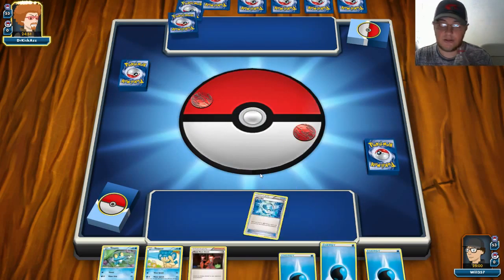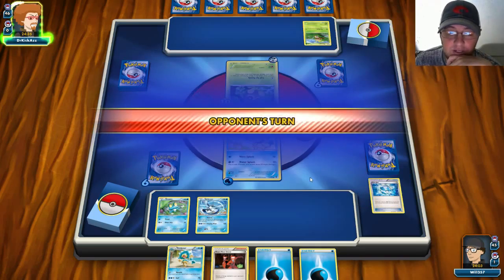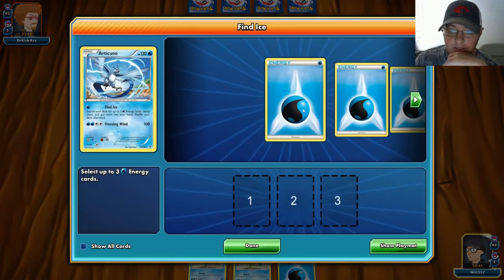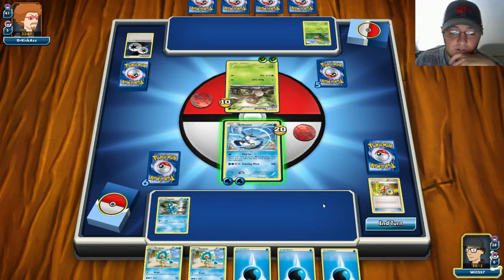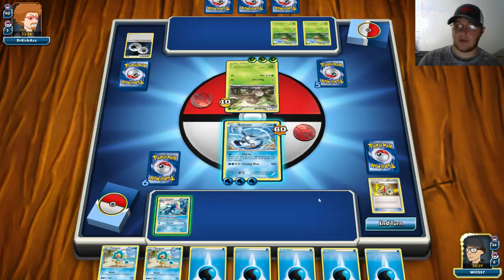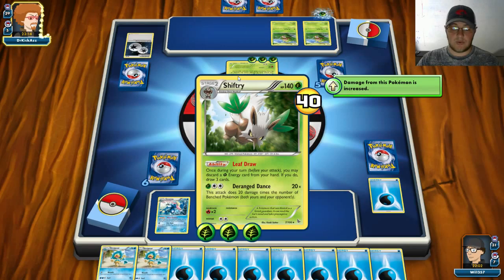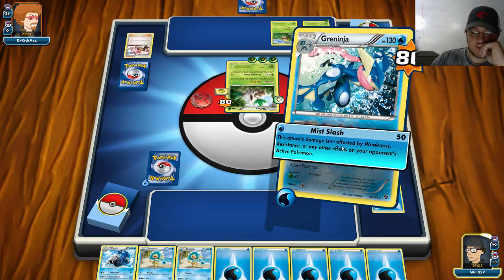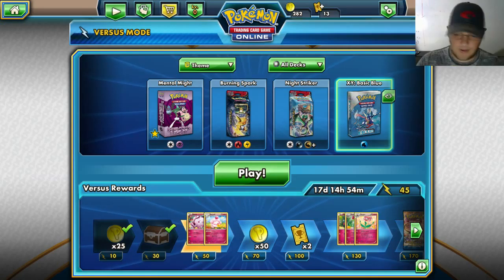Pokemon TCG Online - Lets Play - XY: Basic Blue Theme Deck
Lets play Pokemon TCG Online using the XY Basic Blue Theme Deck.

follow on twitter and instagram @nerdfrequency